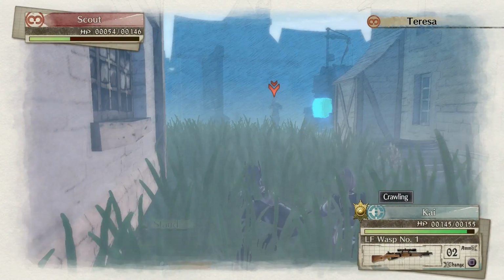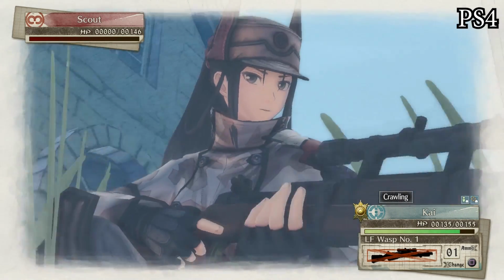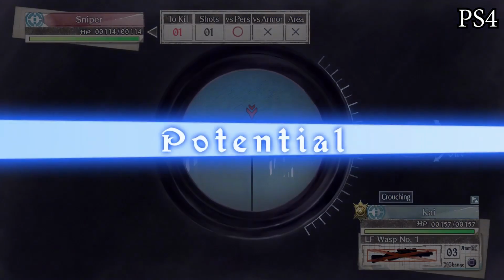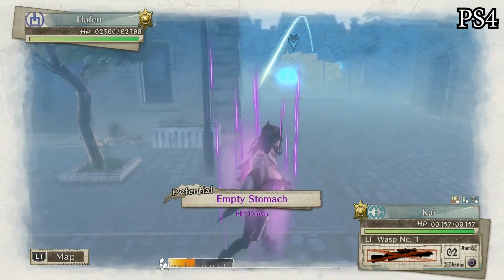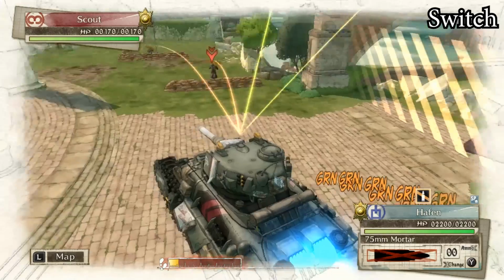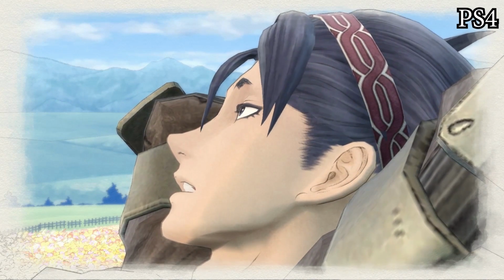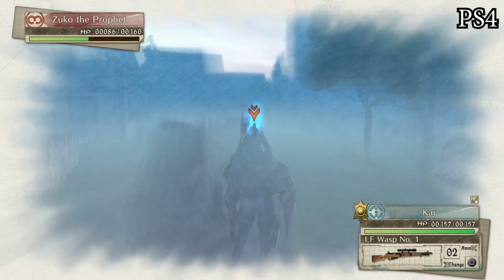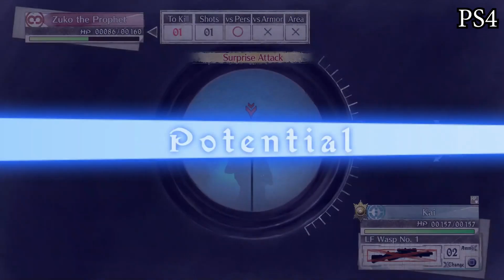Valkyria Chronicles 4 Demo Review (Switch & PS4)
In this video we take a look at the Nintendo Switch and PlayStation 4 versions of the Valkyria Chronicle 4 demo.

XBOX One

Capture Card
Audio Interface